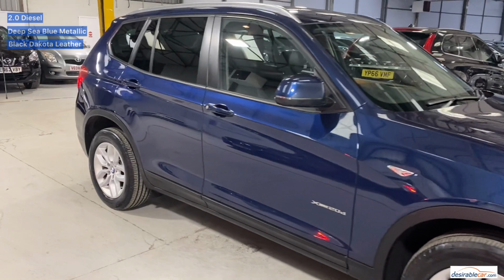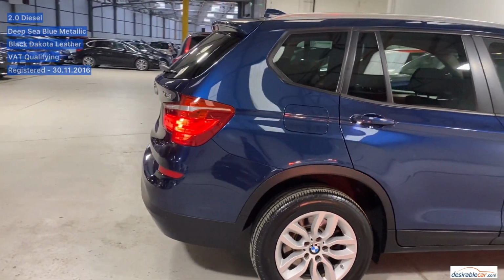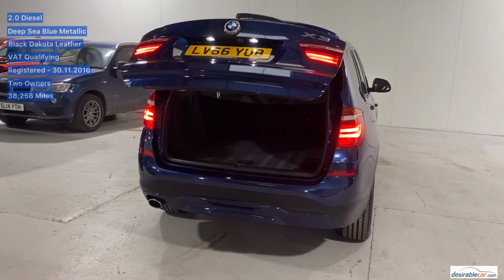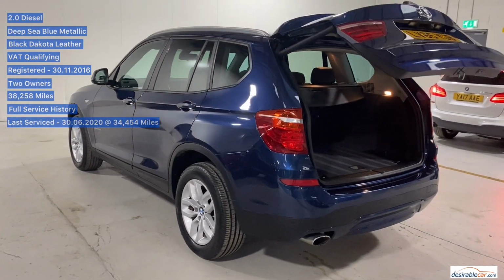2016 BMW X3 20d SE xDrive - Desirable Car